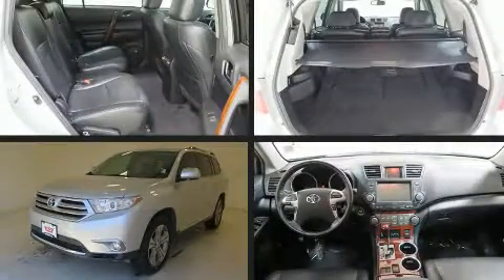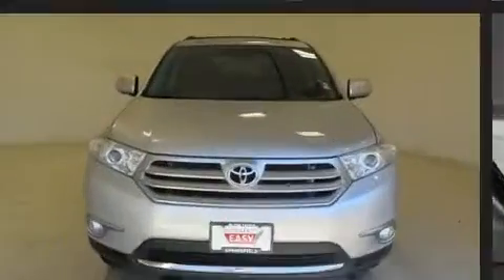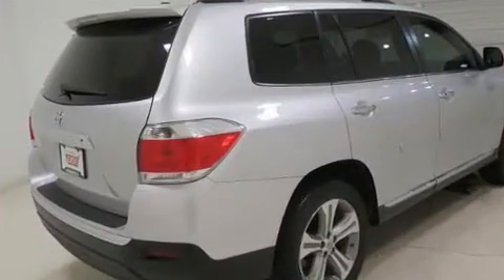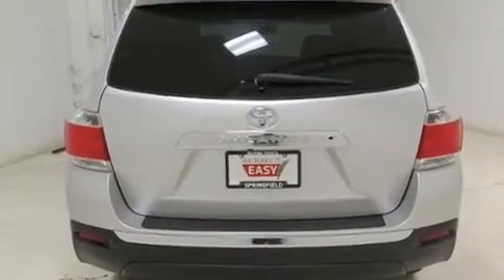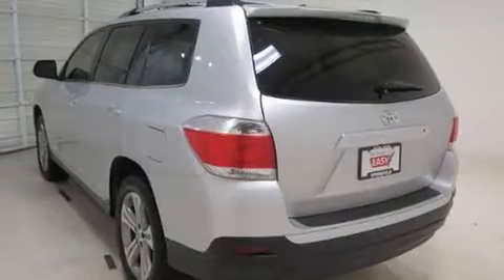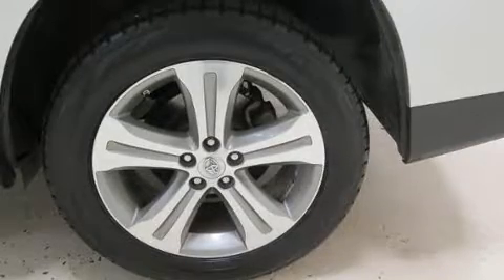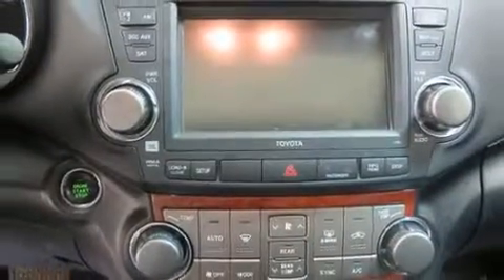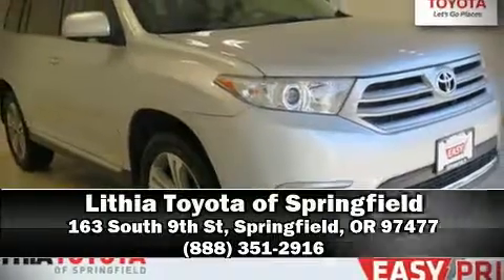2011 Toyota Highlander Limited V6 in Springfield, OR 97477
Come test drive this 2011 Toyota Highlander. Smooth gearshifts are achieved thanks to the 3.5 liter 6 cylinder engine, and for added security, dynamic Stability Control supplements the drivetrain. All of the premium features expected of a Toyota are offered, including: leather upholstery, a rear window wiper, adjustable headrests in all seating positions, power front seats, an automatic dimming rear-view mirror, power door mirrors and heated door mirrors, and the power moon roof opens up the cabin to the natural environment. Take assurance in side curtain airbags, providing head protection in the event of a severe collision. It also arrives with a Carfax history report, providing you peace of mind with detailed information. Our team is professional, and we offer a no-pressure environment. We'd be happy to answer any questions that you may have. Stop by our dealership or give us a call for more information.